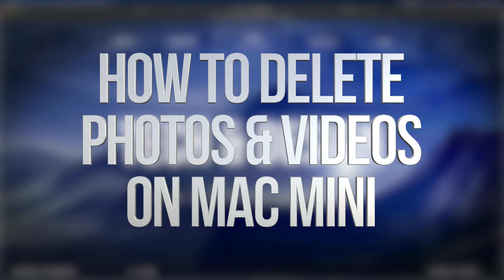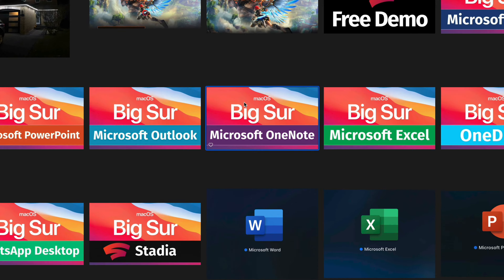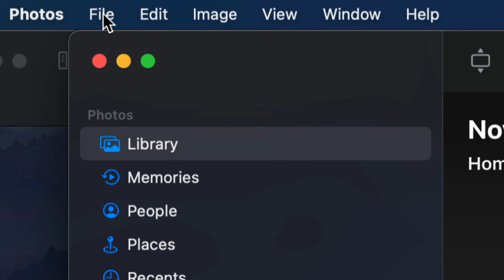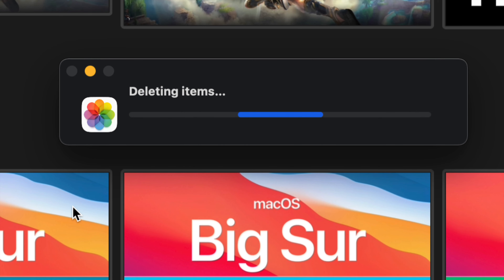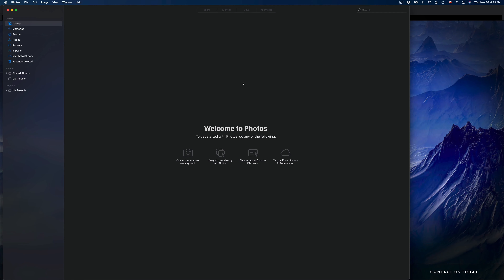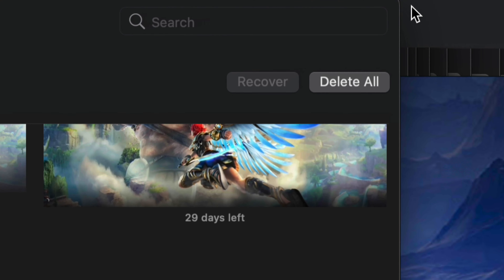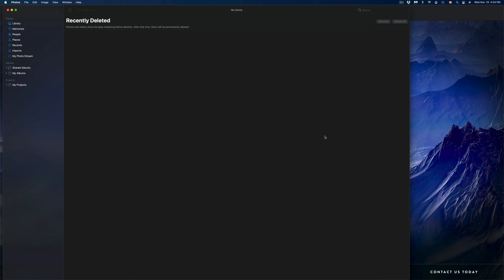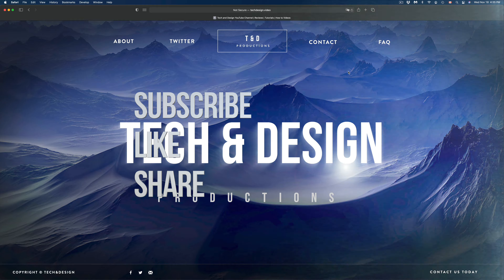How to Delete Photos & Videos on Mac mini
Delete pictures and videos on Mac